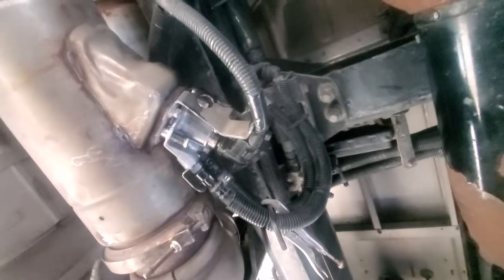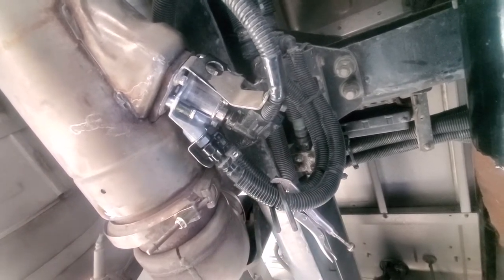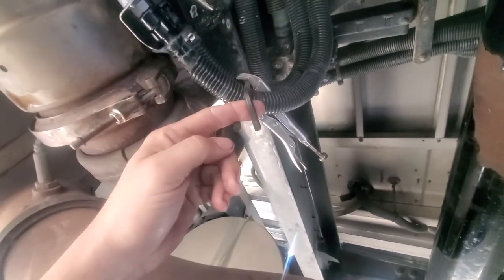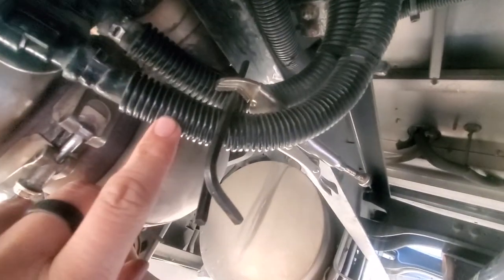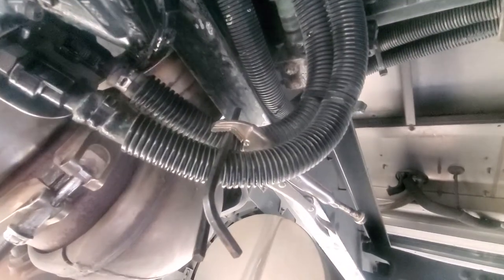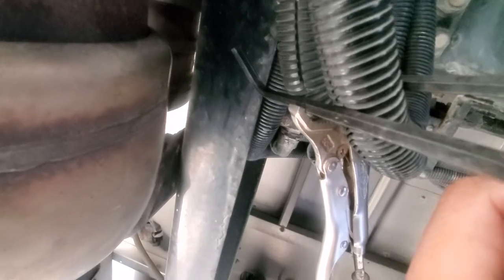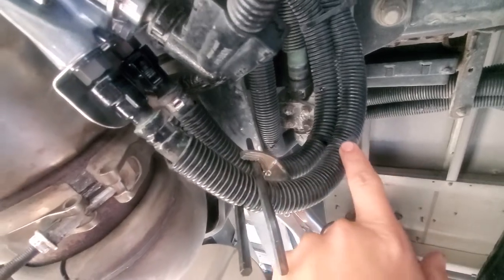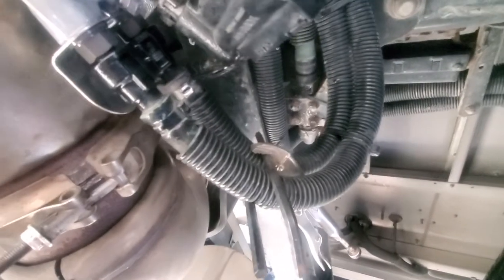trick for def dosing valve.